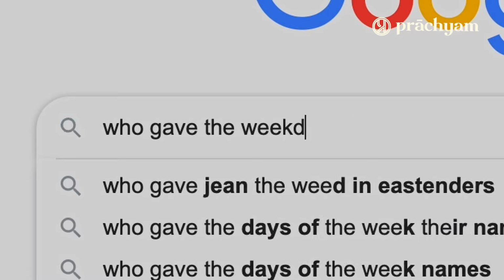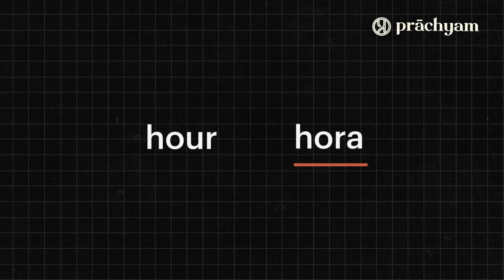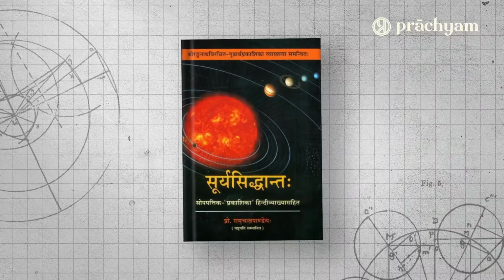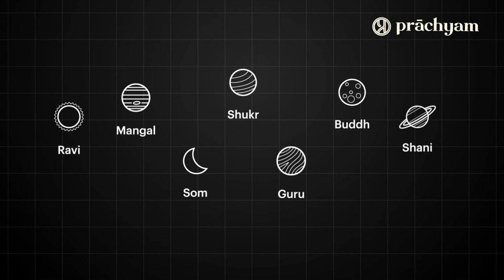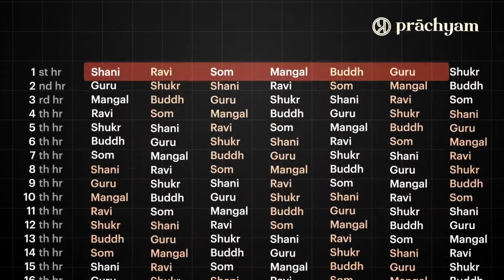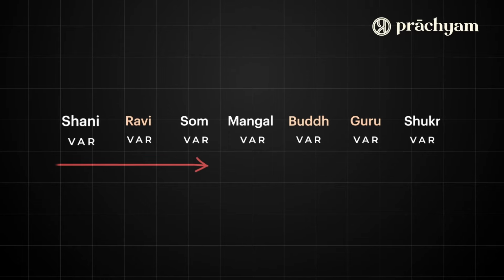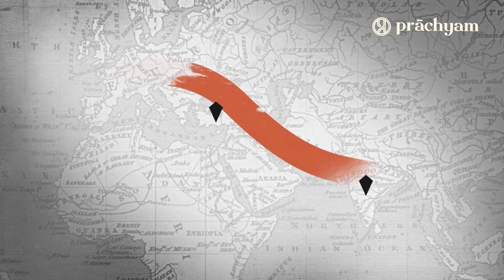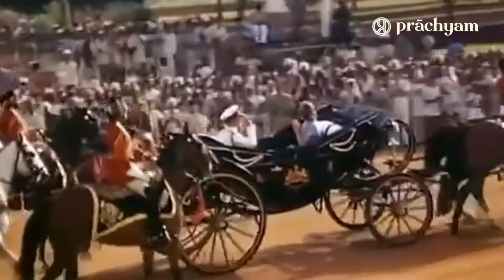Ancient Indian Logic for Sequence of Weekdays | Origin of 7 Weekdays | Prachyam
We are told that Weekdays originated in the West. But how much of it is actually true? Do weekdays trace their origin to India? Watch our video for full story.